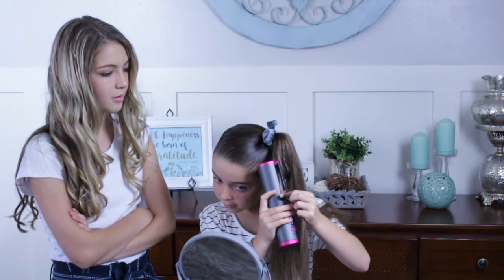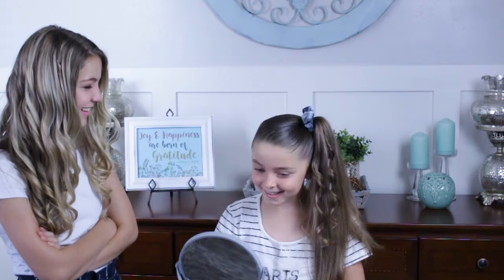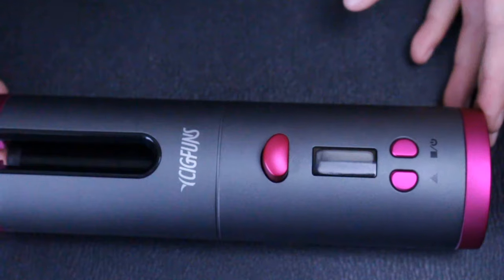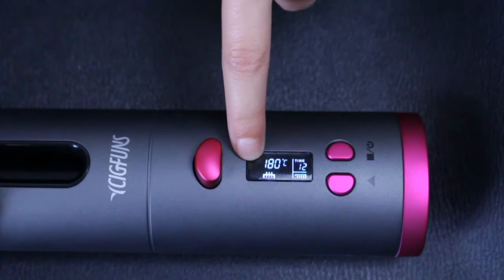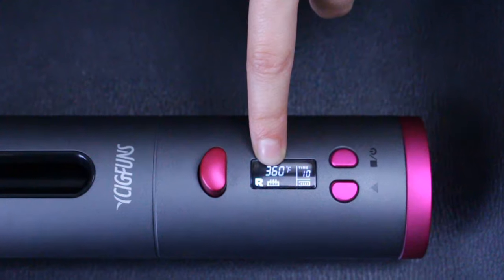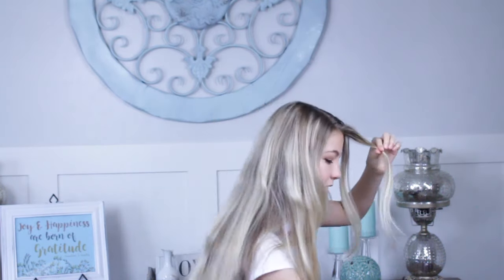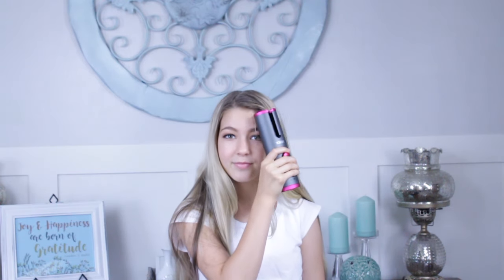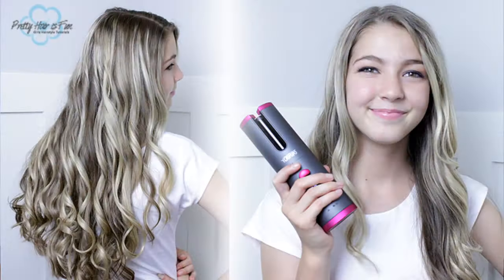CORDLESS CURLING WAND!! YCIGFUNS Curler Review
phifcurlingwandreview We got the opportunity to try out this nifty fully portable curling wand so we could tell you all the cool features it has! My 9 year old curled her whole head and the curls lasted 3 days after! We've tried a few different versions of this type of curler, but so far this is our fave. It is AWESOME for beginners guys-- this is how my 14 year old learned to curl her hair (on a previous tool), and like I mentioned- my 9 year old can do it. It will never burn you, or your hair (see deets below). It's cute, compact, and comes with a cute little travel bag. Go check it out!
Now is the time to find us and follow if you haven't already!😍

Here are some additional deets about the product:
Temp: 300-390 F
Timer: 8-18 seconds
Working time: 60 min
USB rechargeable
Charging time: 3.5 hours
3/4 inch ceramic barrel
10 min auto off after no use
Power bank function
Never scald curl chamber design

Be sure to check out our most popular hairstyles in the following playlists!

Have a great week and we'll see you on Tuesday!

Facebook: Pretty Hair is Fun

Category
Howto & Style